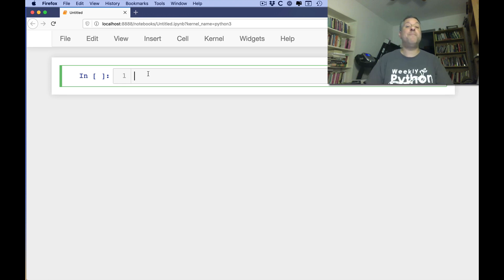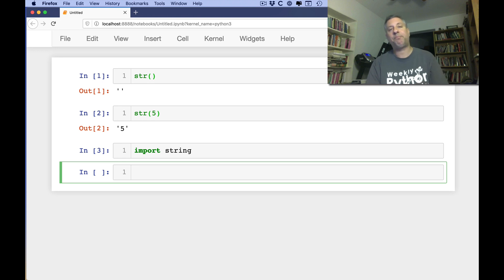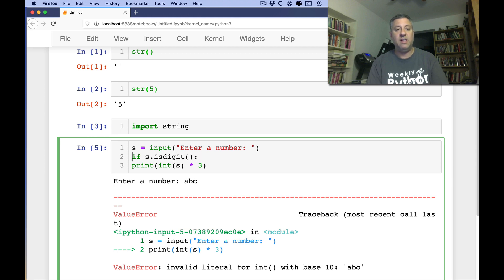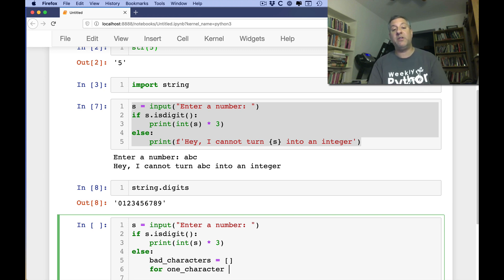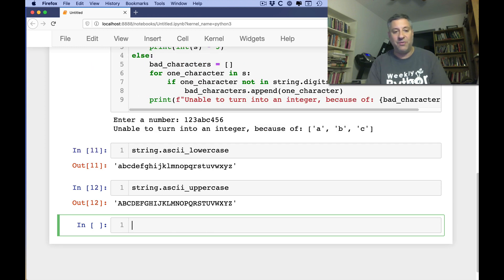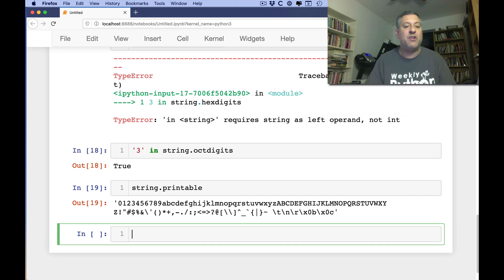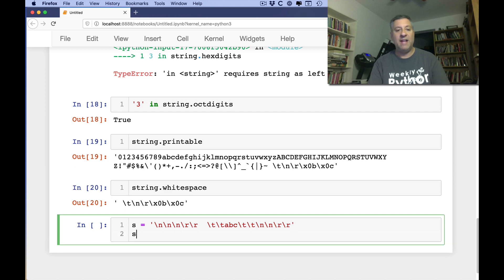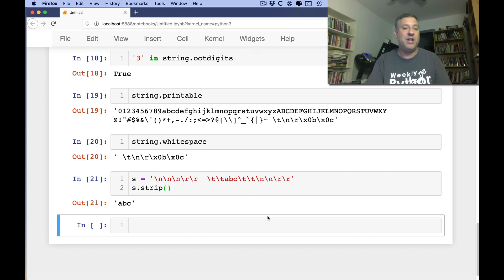Python standard library: The "string" module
Python has a "str" class, which we use all the time.  But what is the "string" module?  In this video, I show you some of the strings it defines, which can be quite useful.